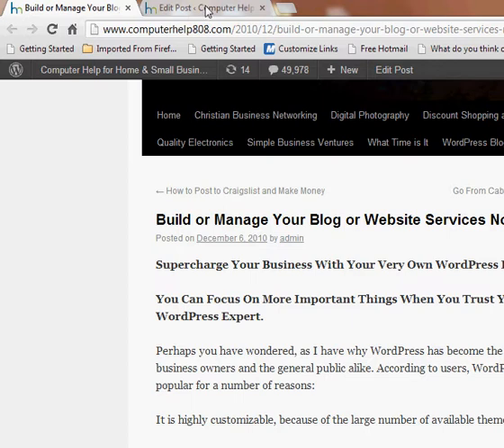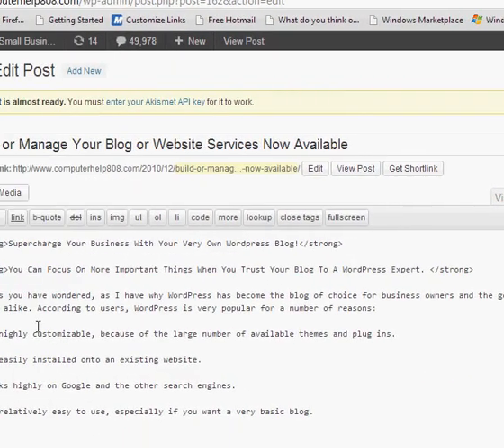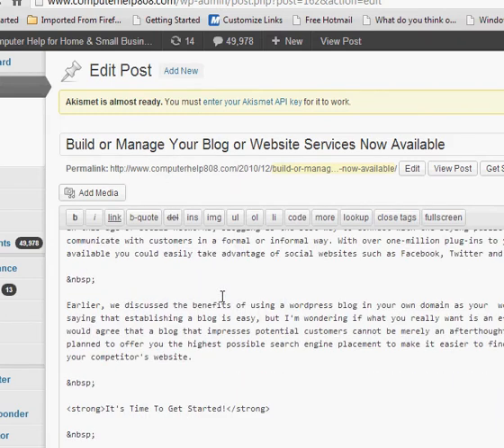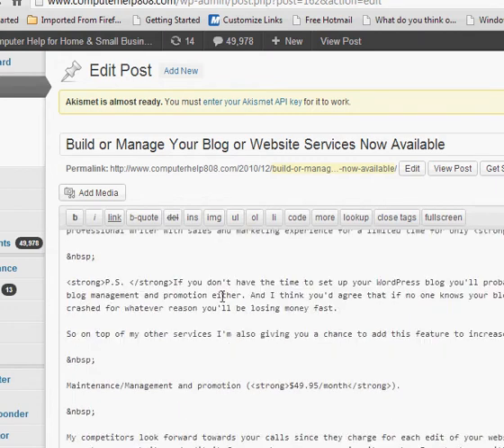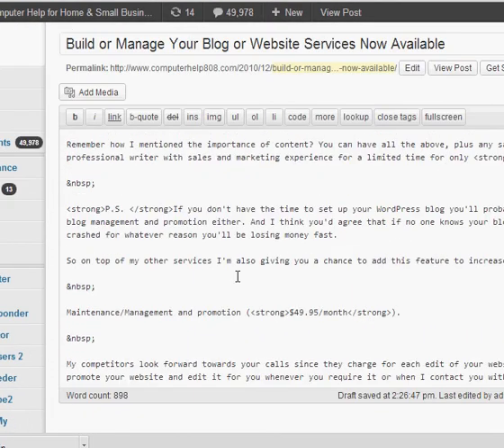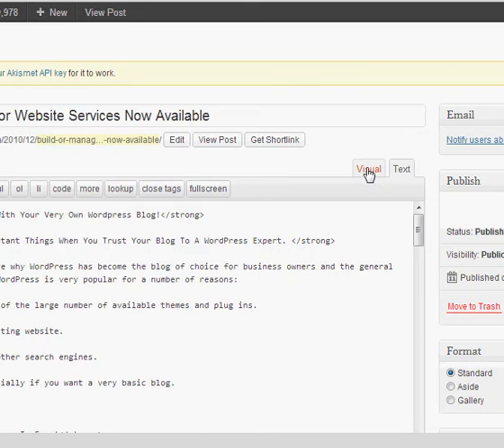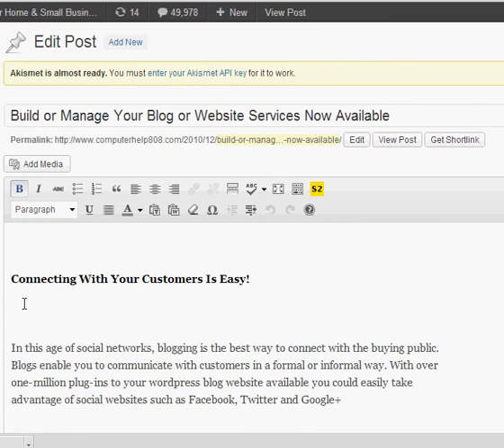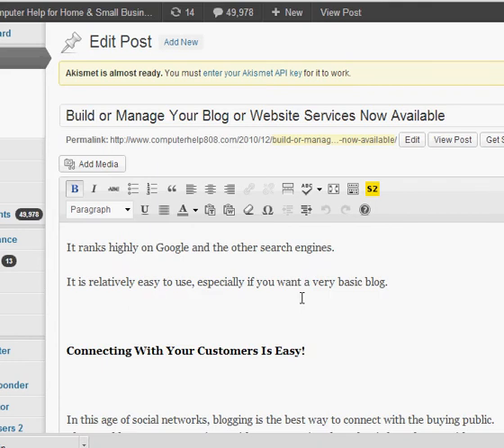Shame on Some of You Website Developers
As an in home computer tutor, virus removal specialist and website developer here in Honolulu Hawaii, I was appalled as one of my computer business development clients told me of her experience with another website developer.